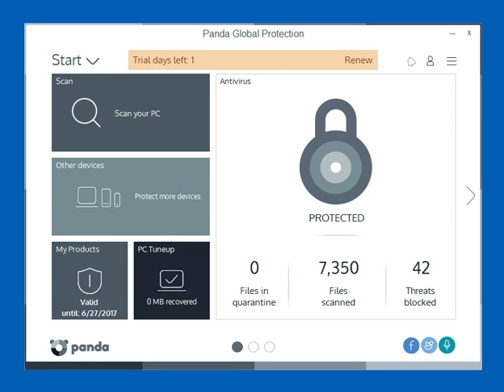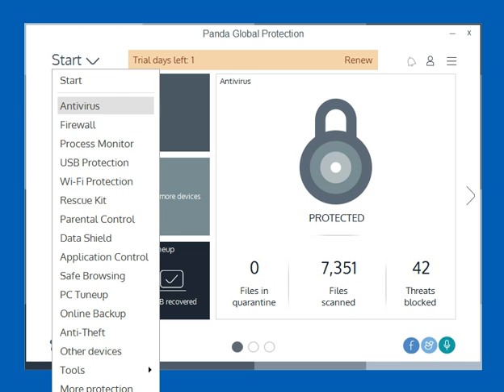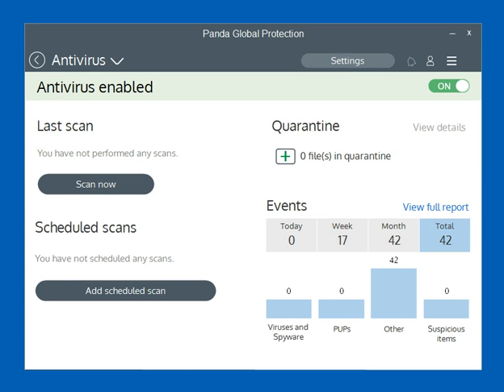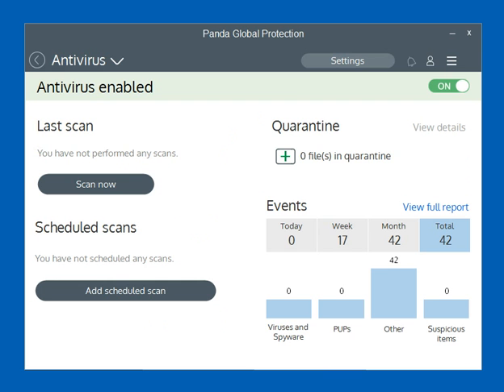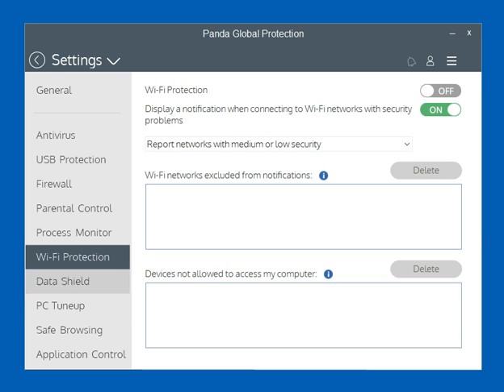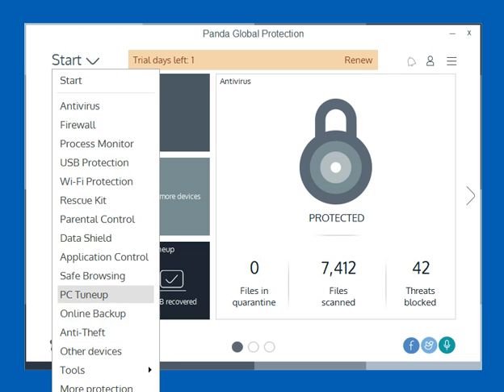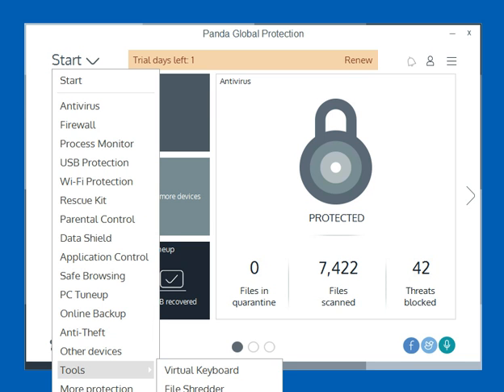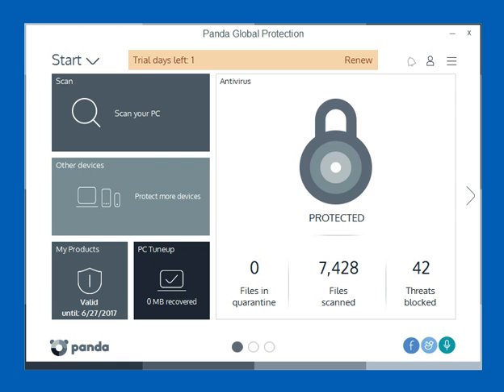Panda Security Global Protection Antivirus Review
This is a product review of the Panda Security Global Protection home user product that covers 1 to unlimited devices for up to 3 years.

We walk you through the portal and look at all the features within the product before you decide to buy.

McAfee PC Security Products
McAfee LiveSafe 2018 (Unlimited Devices)
McAfee Total Protection (unlimited Devices - Activation Card by Mail)
McAfee Total Protection - 10 Devices (Download Code)
McAfee Total Protection - 5 Devices (Activation Card by Mail)
McAfee Total Protection - 3 Devices (Activation Card by Mail)
McAfee Internet Security 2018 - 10 Devices
McAfee Internet Security 2018 - 3 Devices
McAfee AntiVirus Plus 10 Devices (Activation Card by Mail)

Trend Micro PC Security Products